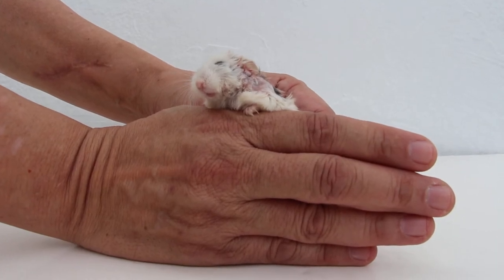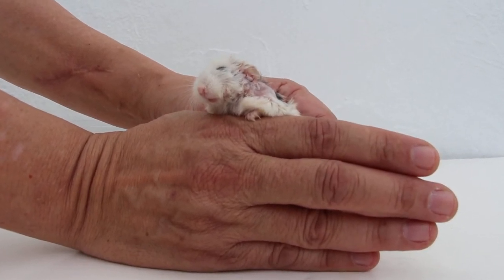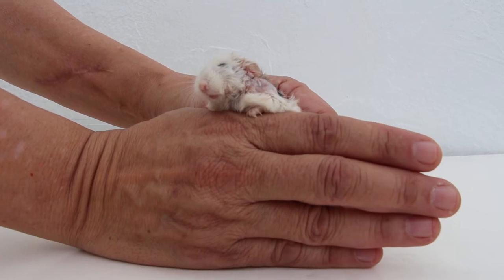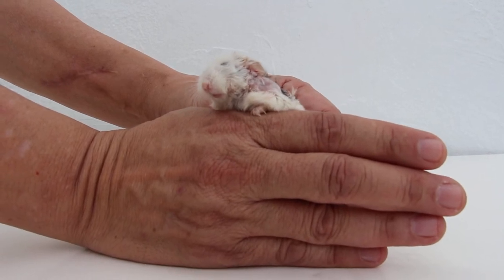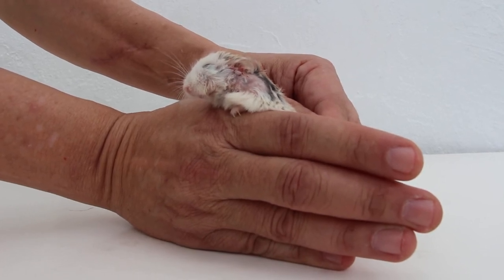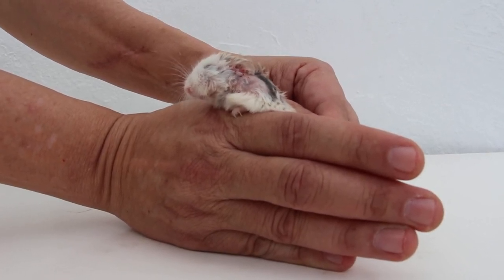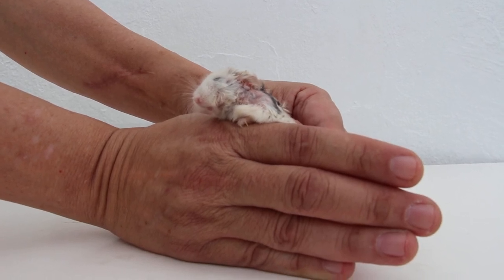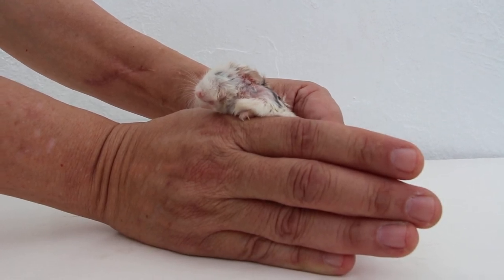A Roborovski has a large swelling below the ear - Part 2- after abscess lancing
Part 2.
A large globular tumour or abscess 8mmx8mmx5mm below the right ear was seen as a swelling by a young lady owner. "I noticed the swelling 3 days ago," she told me. "Usually I don't notice because the hamster likes to stuff herself with seeds inside the cheek pouch," she held up a maize seed with her fingers. "She would only eat the maize seed in my presence."

Dr Daniel Sing sedated with Zoletil 50 IM. It was an abscess. I asked Intern Daniel Low who would be studying in Glasgow University Vet School for 2014 to narrate the video after some briefing. This is his videography attempt and his narration. Much can be learnt from hands-on experience.